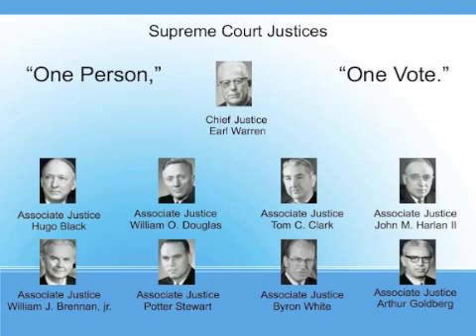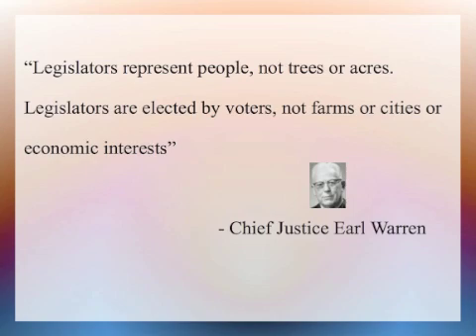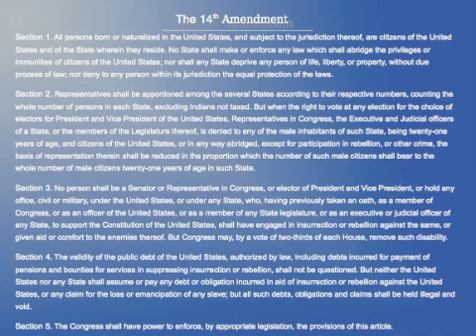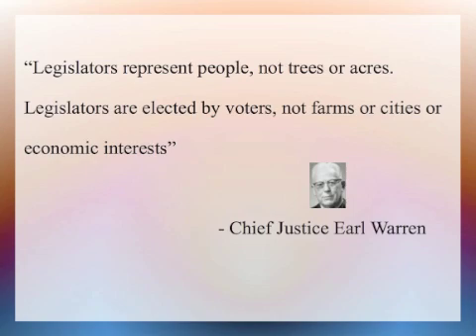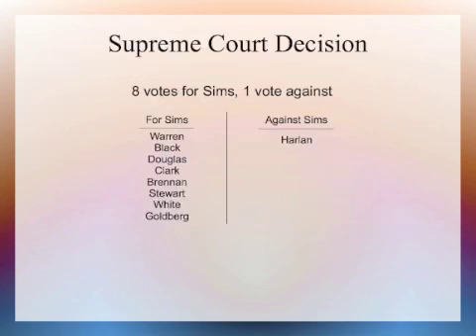Reynolds v Sims VRodgers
A student documentary on Reynolds v Sims